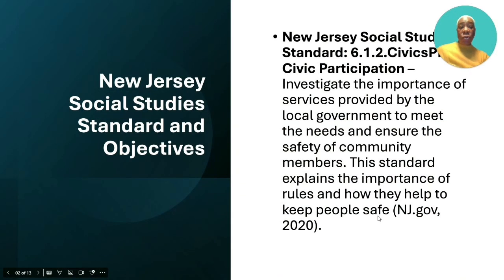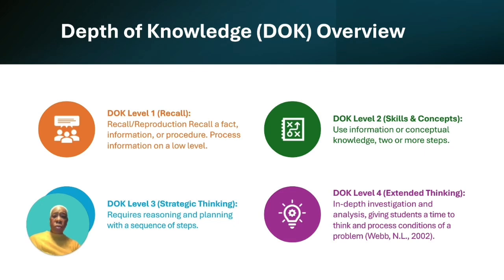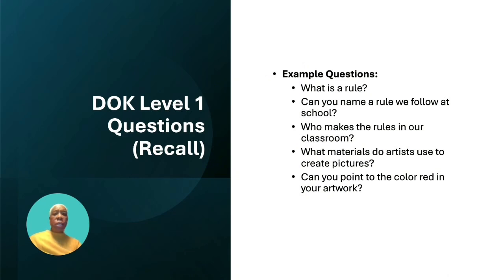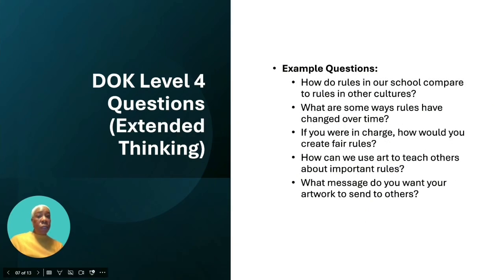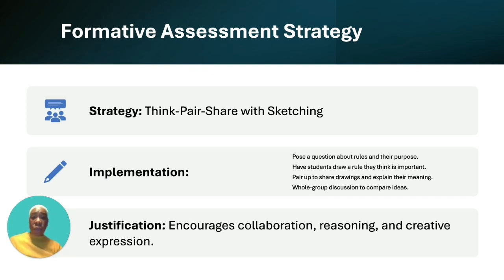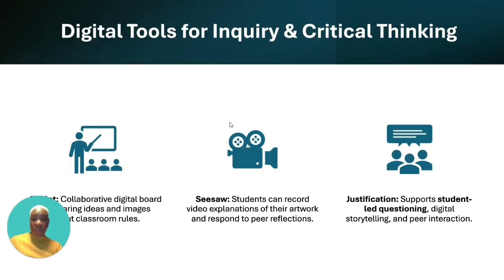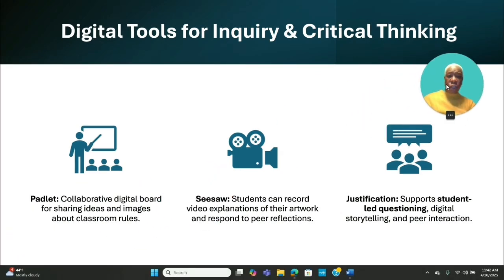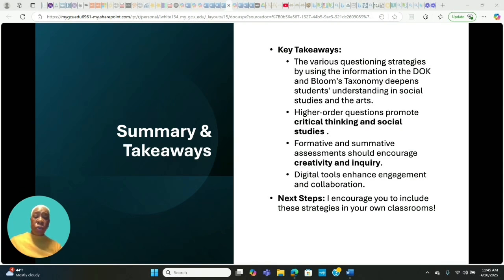April 18, 2025